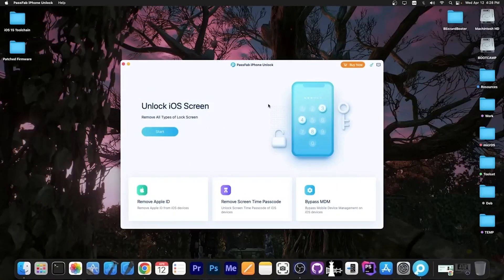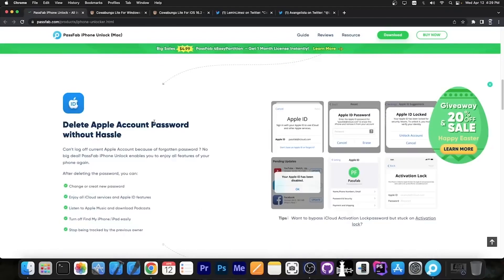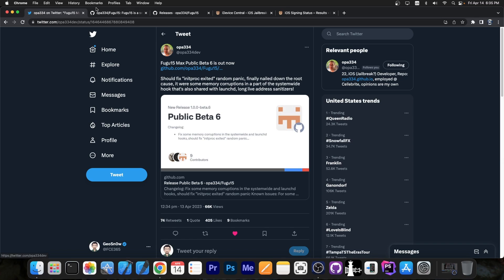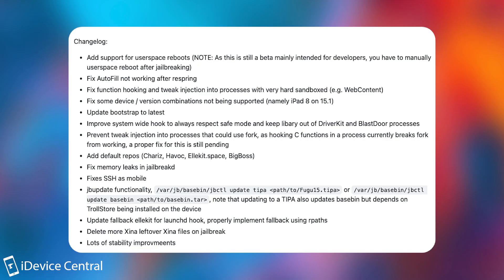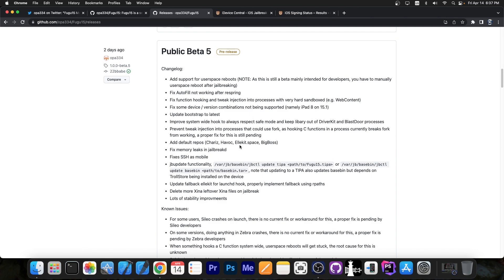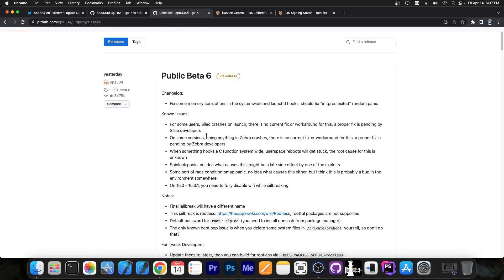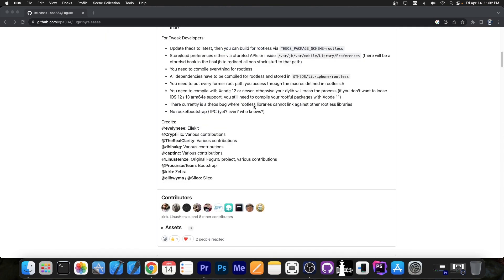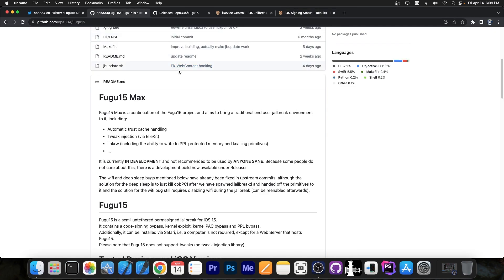Fugu15 Max JAILBREAK MAJOR RELEASE For A12+ Devices! Much Better Stability & MANY Fixes!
Today we have some great news for those of you who were waiting for Fugu15-MaxJailbreak to become more stable! The public beta 7 is now available in IPA format, and it fixes a huge amount of bugs, and issues with the jailbreak adding functionality and making it so much more stable. This jailbreak works on iOS 15.0 up to iOS 15.4.1 on A12+ Devices (iPhone XS, XR, 11, 12, etc.).

While this jailbreak supports tweaks thanks to ElleKit, this is still in development. The Public Betas were released by opa334 because people were compiling the code on Github and distributing their own IPAs which made things confusing and potentially dangerous. While the jailbreak is now available in beta 7, you can wait until it's deemed ready for the general public if you don't wanna mess with beta.

~ GeoSn0w